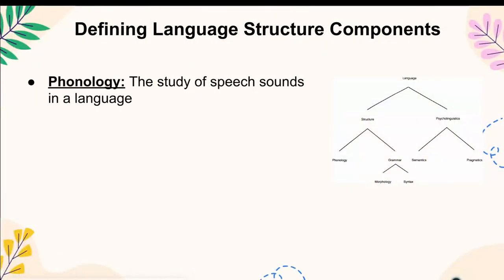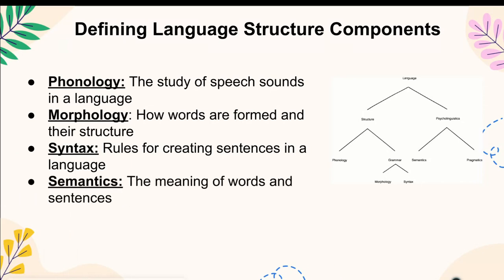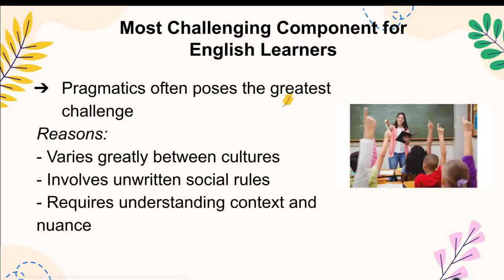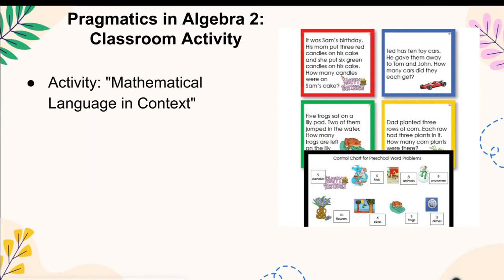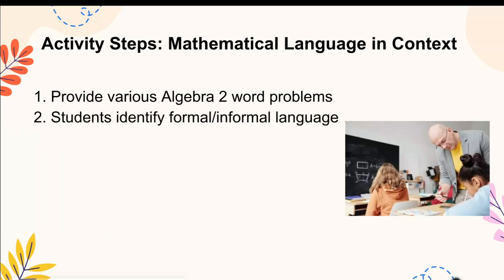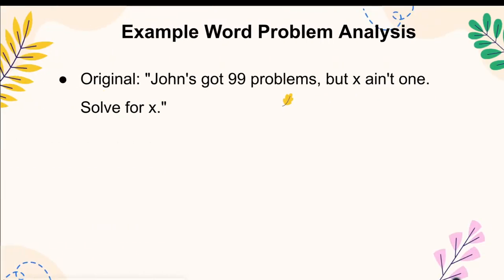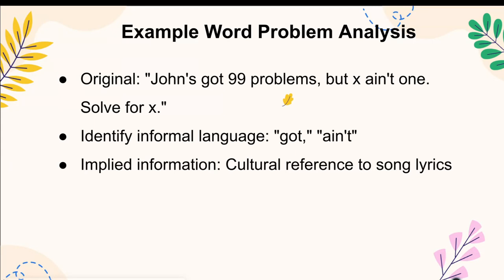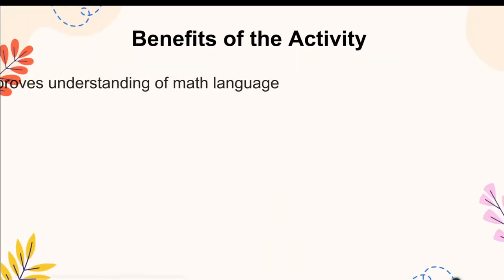Week 2 Language Structure Components and Their Impact on English Learners